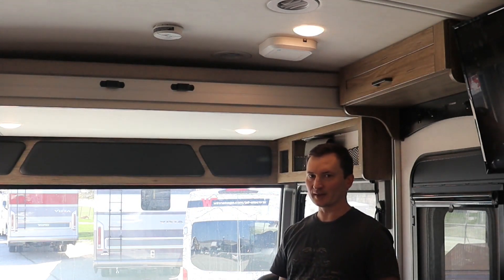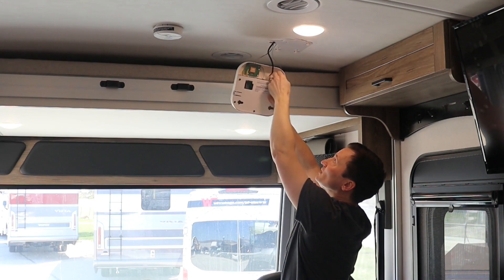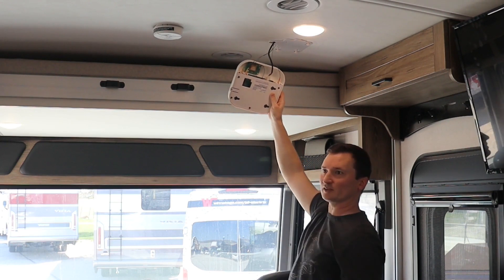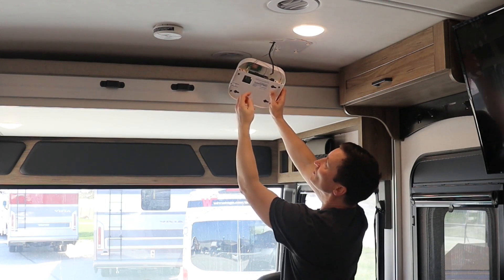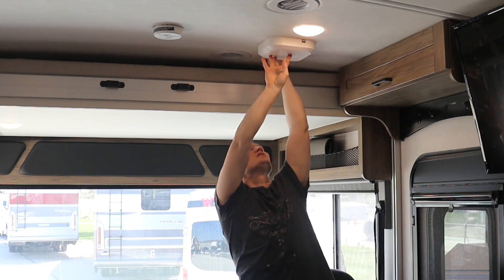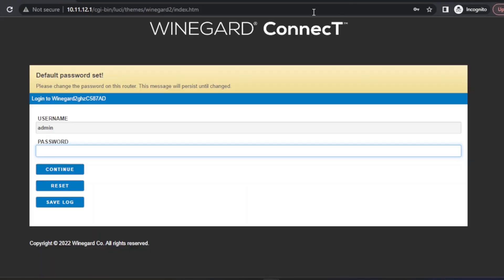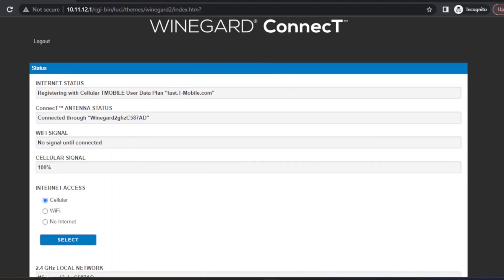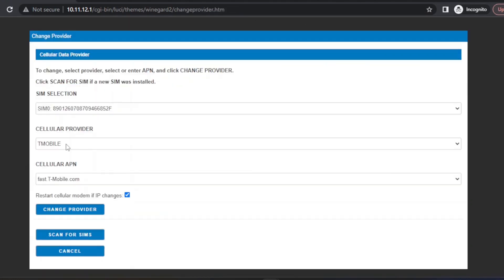Winnebago Vista: Control App Setup and Installing New SIM Card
Watch this brief instructional video to learn more about setting up your Winnebago Control System app and how to install a new SIM card.